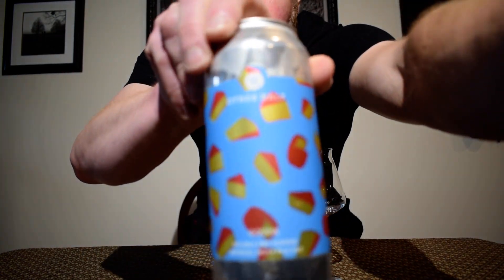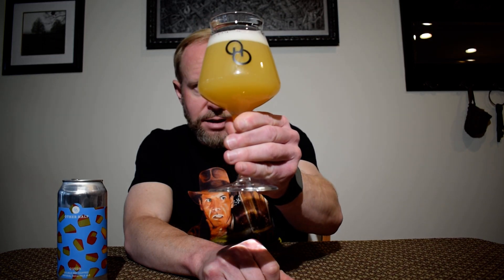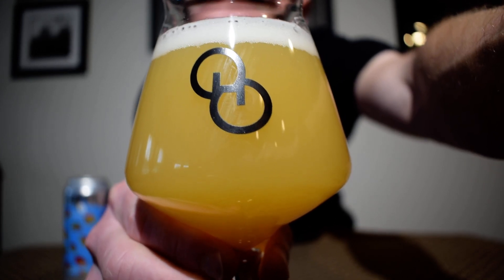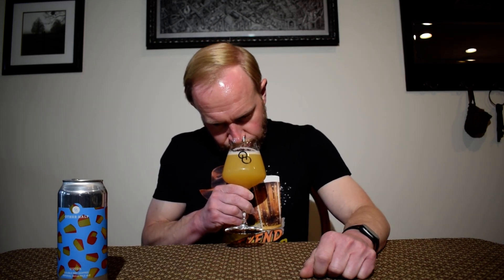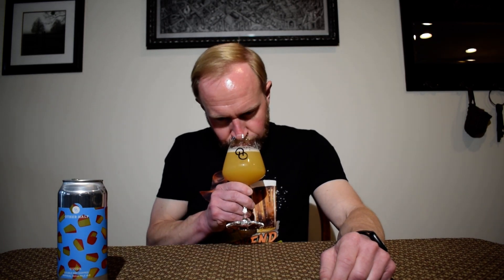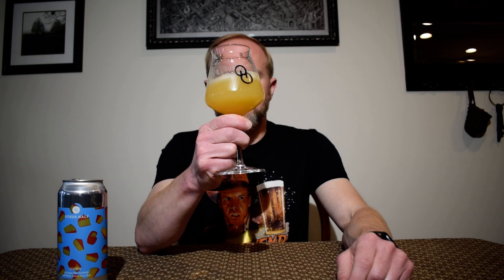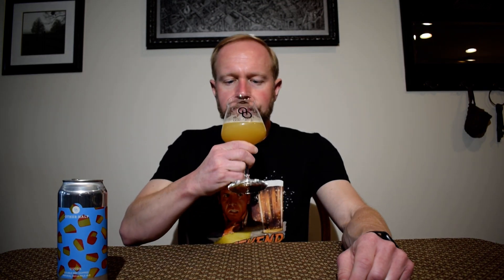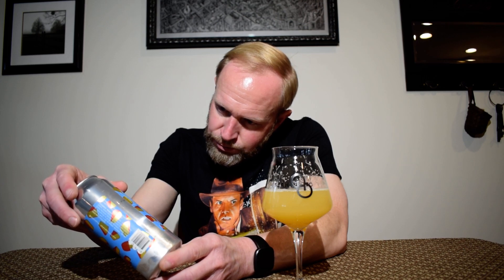Gouda Double Dry Hopped IPA - Other Half Brewing Company - Beer Review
In this video I review Gouda. A double dry hopped IPA from Other Half Brewing Company.